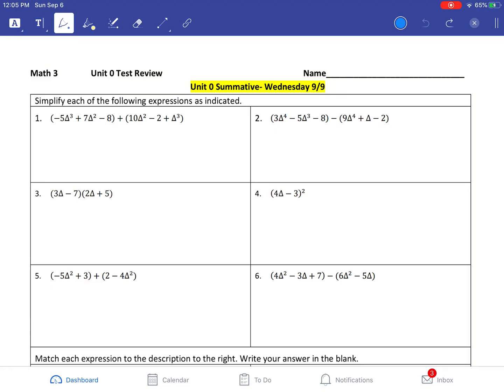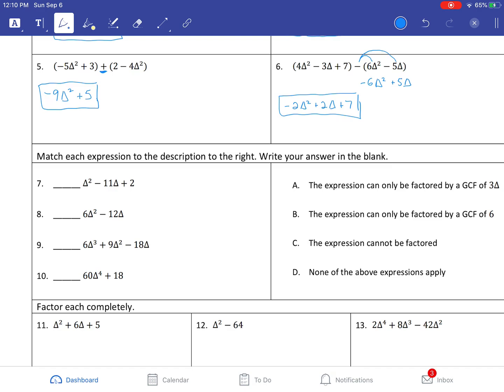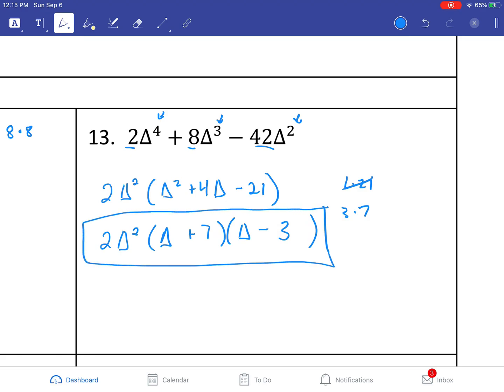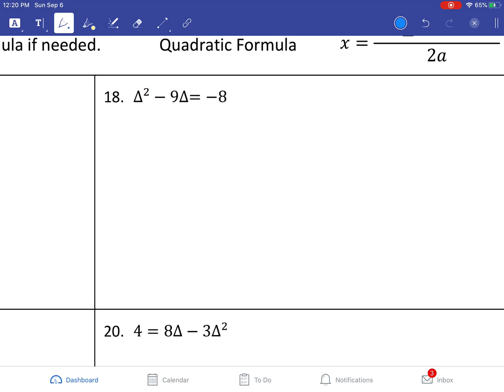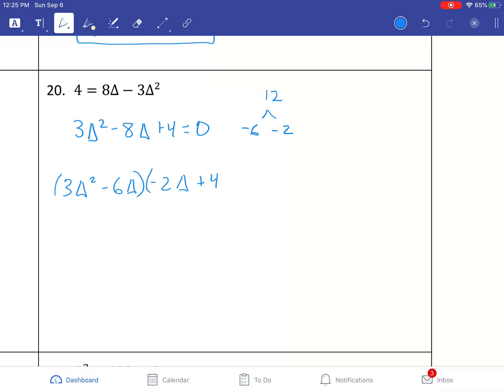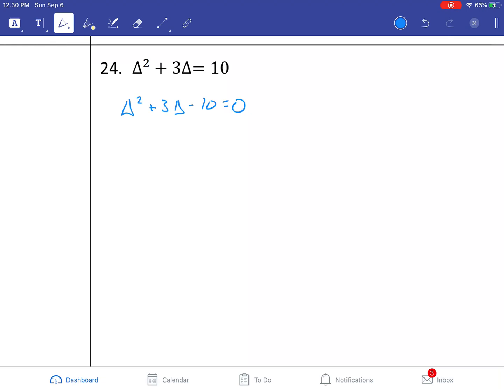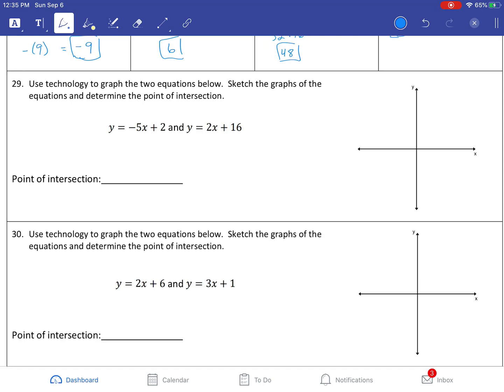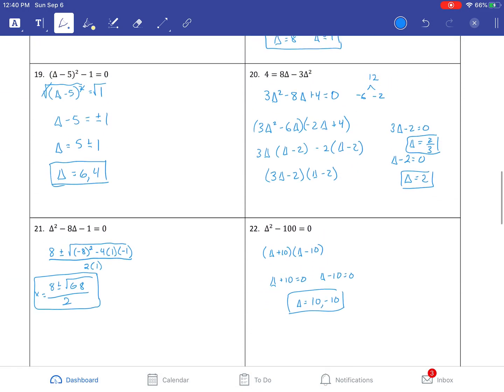Unit 0 Review Key Video